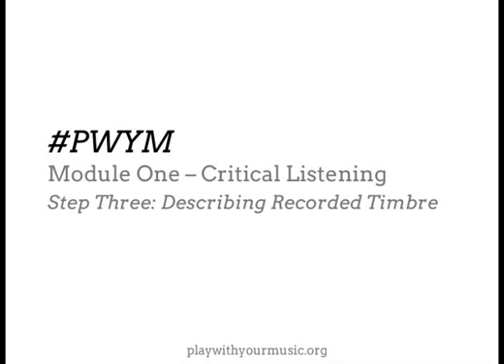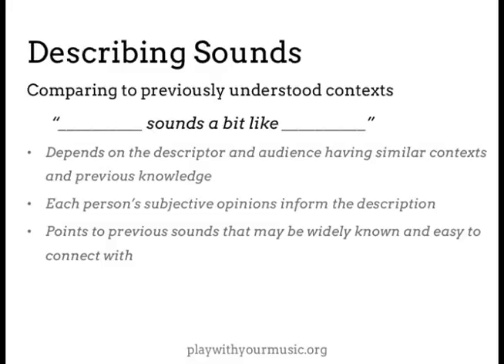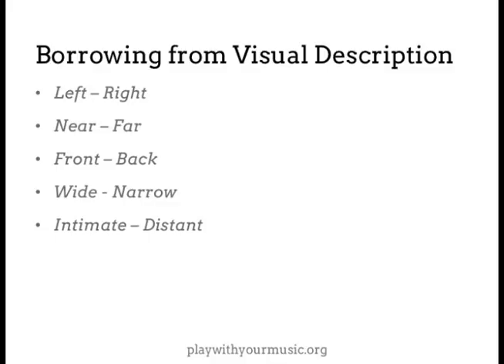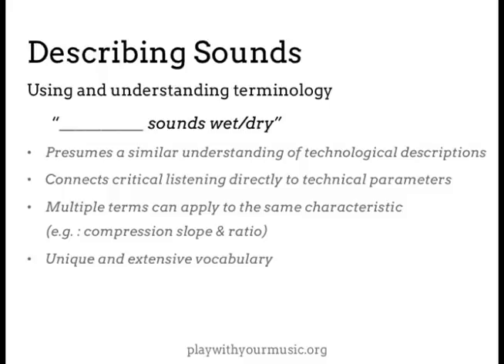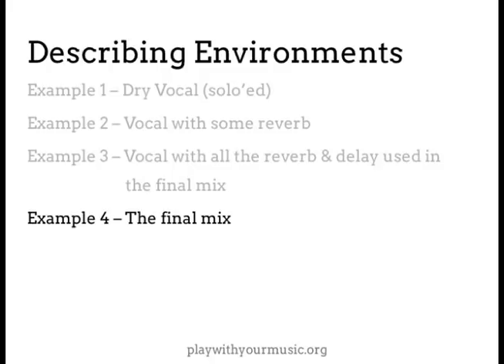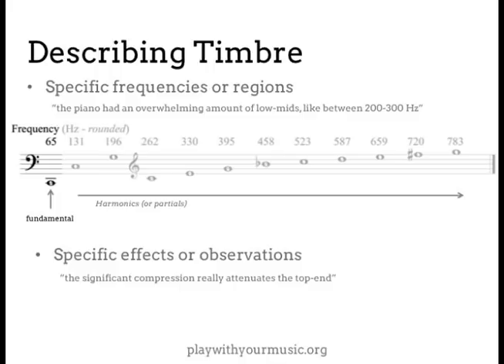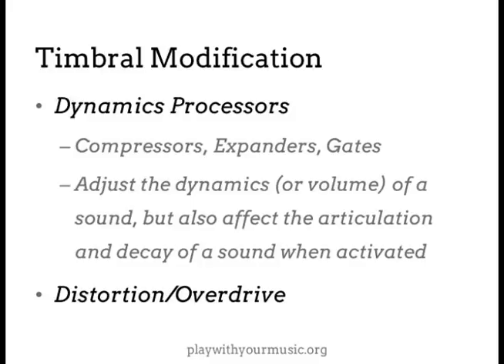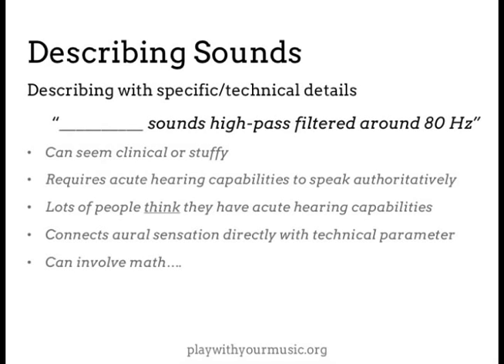PWYM - Module 1 - Critical Listening - Step 3 - Describing Recorded Timbre